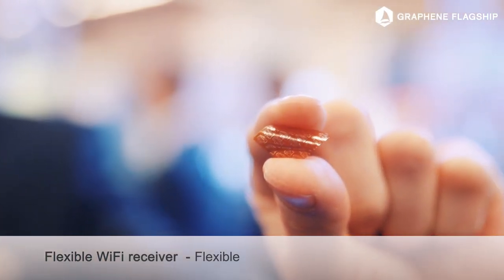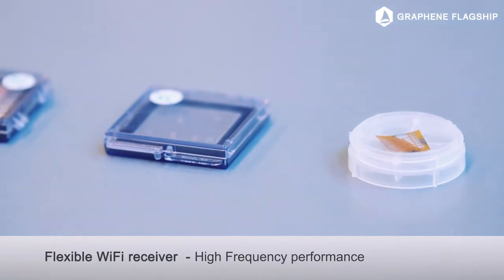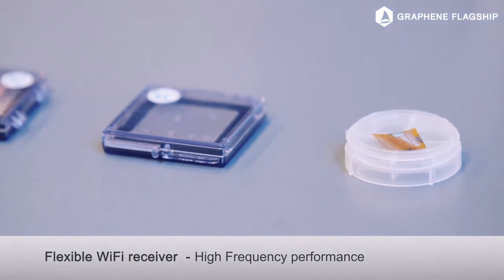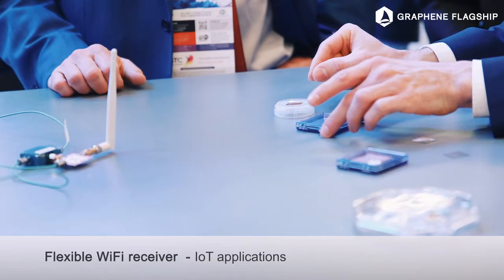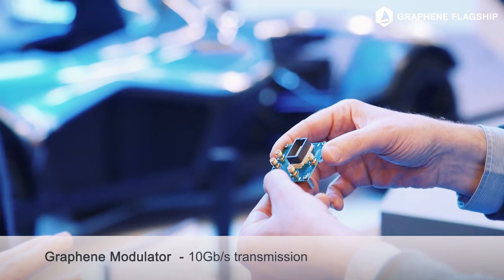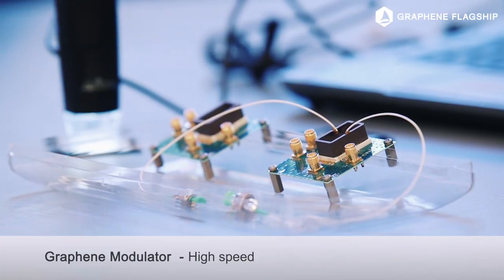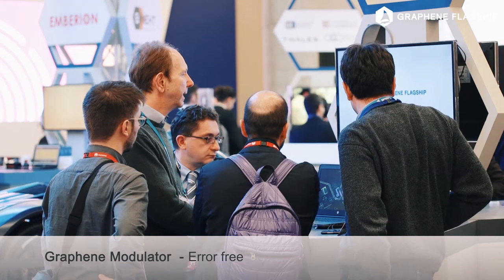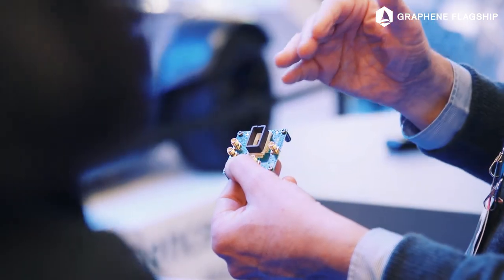Graphene for Datacom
See what graphene can do for datacom! Highlights from the Graphene Flagship exhibition at Mobile World Congress 2017 include a high-speed 10 Gb/s fibre optic data transmission and a fully flexible wi-fi receiver.